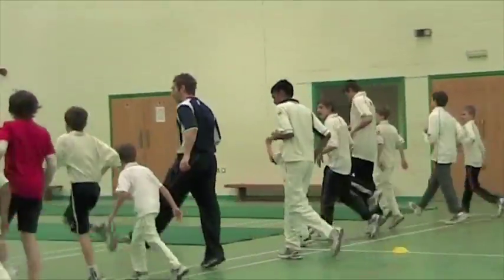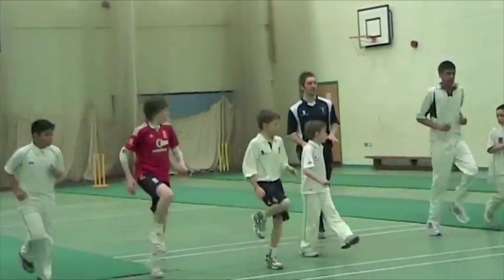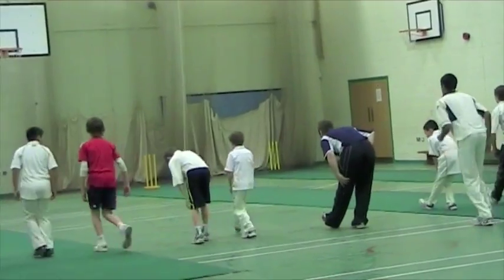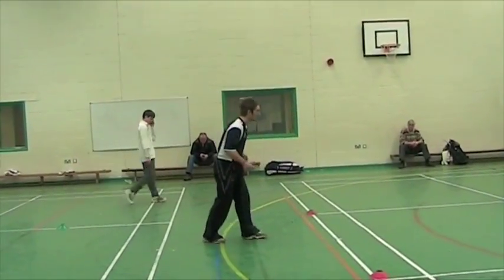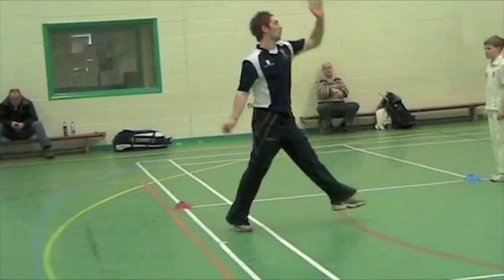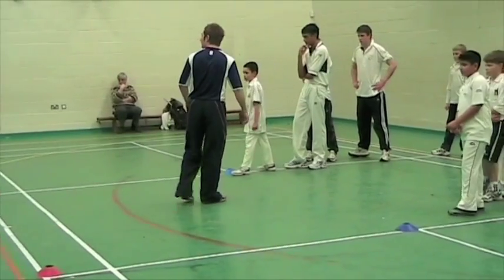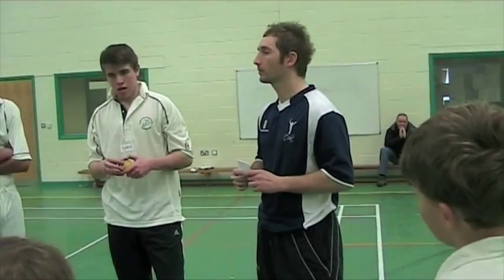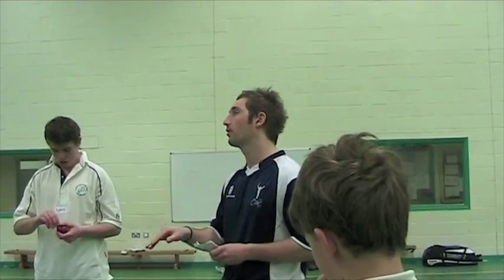Bowling Part 1: Warming Up - A Complete Cricket Masterclass with Steven Crook.m4v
Steven Crook from Middlesex CCC runs through warming up for bowling. A Complete Cricket Coaching Bowling Masterclass filmed by Dave Edwards of Newbold Images